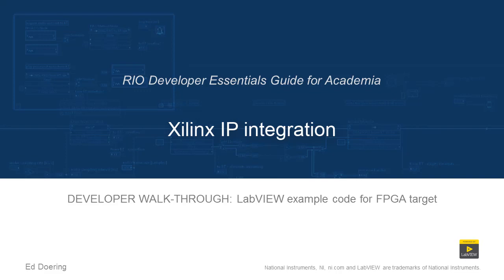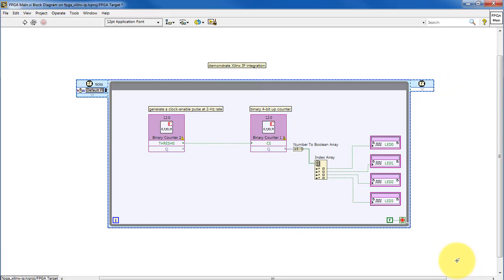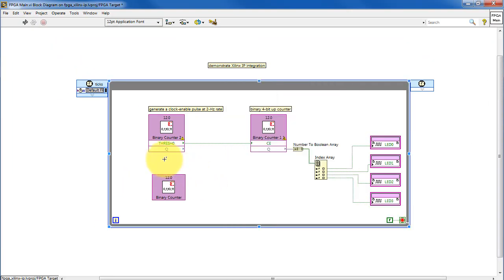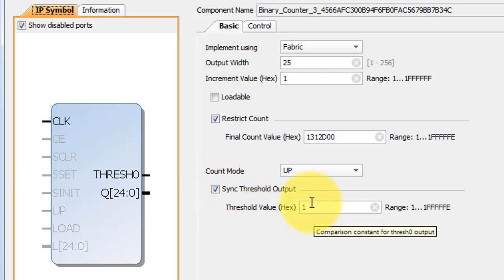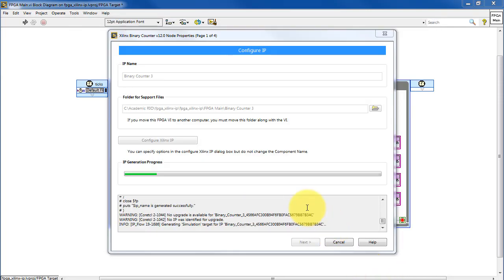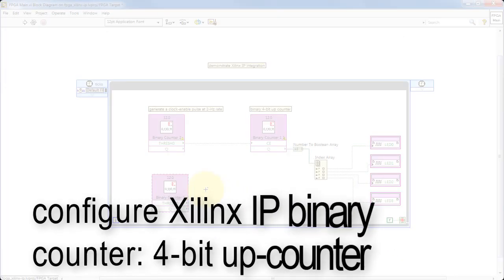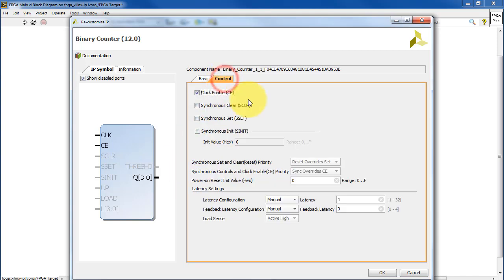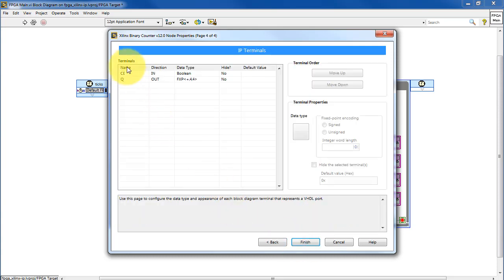LabVIEW code: Xilinx IP integration (walk-through)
Developer walk-through for the "fpga_xilinx-ip" LabVIEW project available for download that covers this topic: "Configure and use Xilinx IP (intellectual property) modules designed specifically for the Xilinx Zynq FPGA"